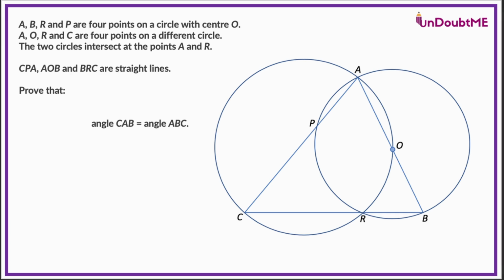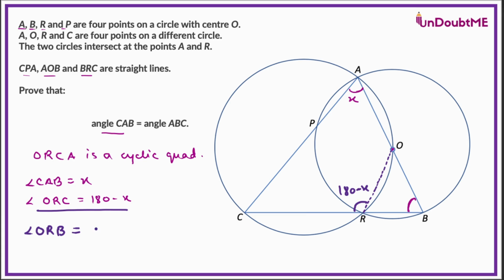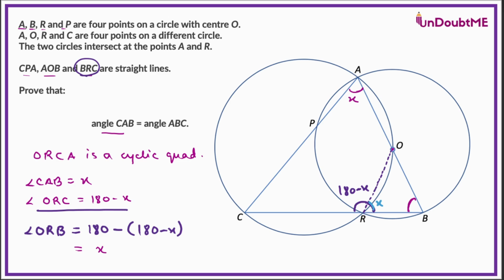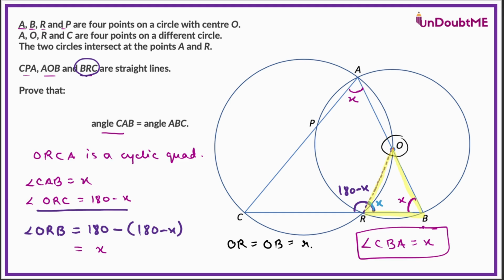Circle Theorem Hard Questions | GCSE | IGCSE | Mathematics | Undoubtme Educare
"GCSE & IGCSE Maths: Circle Theorems Past Paper Question Walkthrough for 2024 Exams (Edexcel, Cambridge, AQA)"

🔍 Prepare for your GCSE and IGCSE Maths exams with our comprehensive walkthrough of past paper questions on circle theorems! Whether you're studying for Edexcel, Cambridge, or AQA exam boards, this video is packed with valuable revision content to help you ace your 2024 exams.

📐 What You'll Learn:

- Understanding Circle Theorems: We delve into essential circle theorems concepts, providing clear explanations to deepen your understanding.

- Solving Past Paper Questions: Follow along as we solve real past paper questions, covering a range of topics and difficulty levels.

- Exam Board Specifics: Get insights tailored to Edexcel, Cambridge, and AQA exam boards, ensuring you're fully prepared for any question format.

- Tips and Strategies: Learn valuable tips and strategies to tackle circle theorems questions effectively, boosting your confidence in exams.

📊 Ready to boost your circle theorems skills for your 2024 exams? Watch now and excel in your GCSE & IGCSE Maths!

GCSE Maths, IGCSE Maths, Circle Theorems, Exam Revision, Past Paper Questions, Edexcel, Cambridge, AQA, Maths Tutorial, Maths Revision, Maths Help, Exam Prep, Undoubtme Educare Dubai, Mathematics Education, Student Resources, Study Tips, Exam Tips

Microphone Used in this video:

Laptop Used for recording:

Tablet Used in recording: